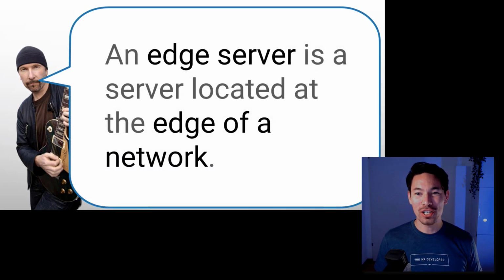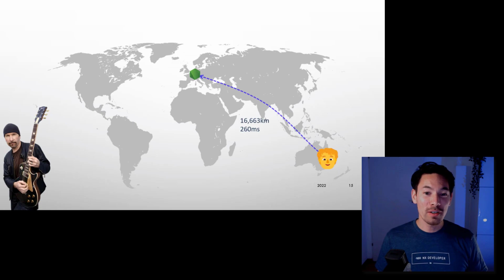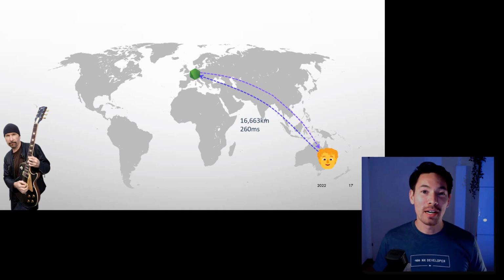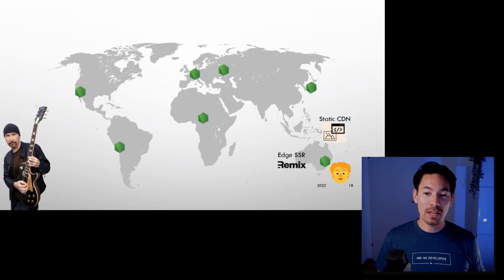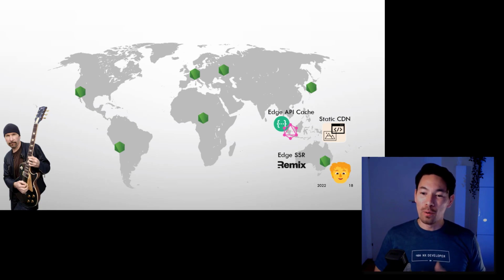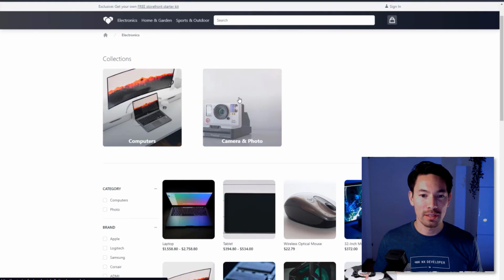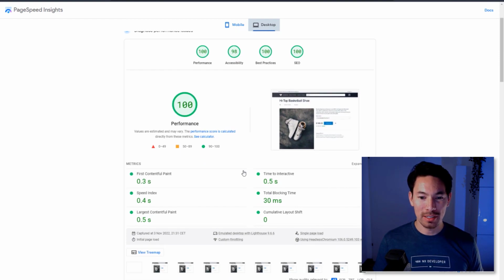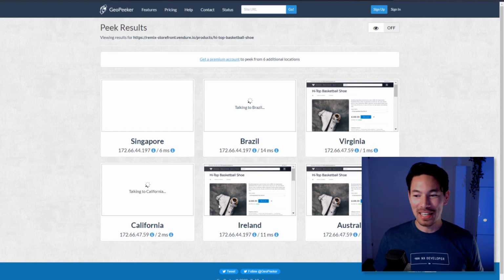What is the edge? Lightning-fast e-commerce with Vendure & Remix at the edge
What is edge computing? And how can it help us create lightning-fast e-commerce experiences from anywhere in the world?